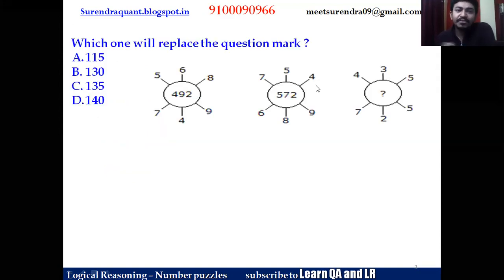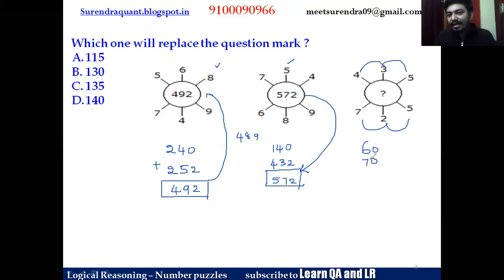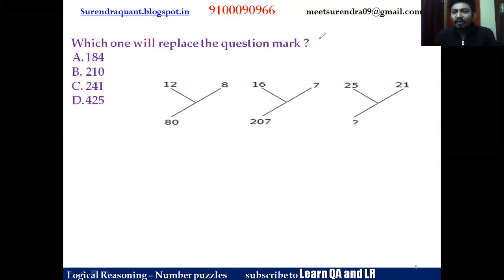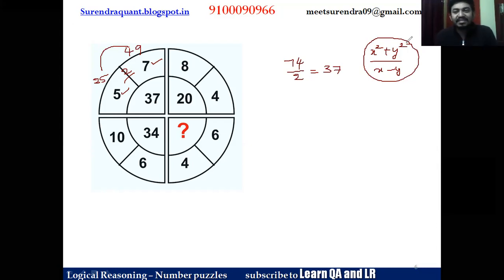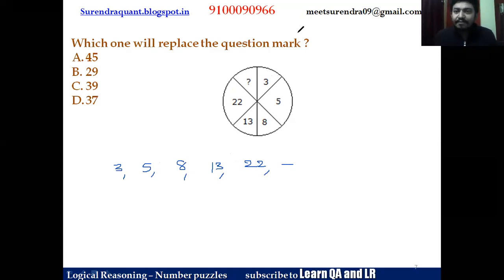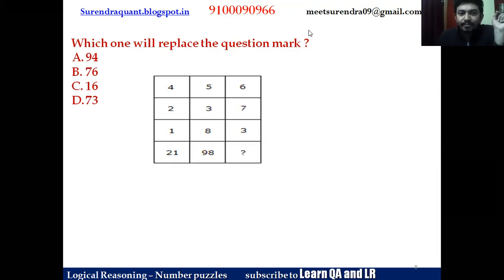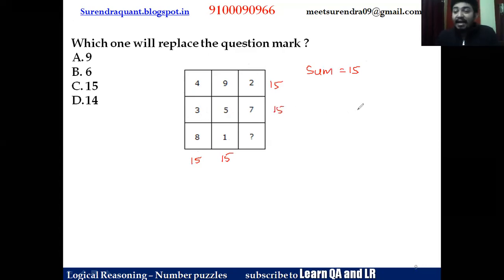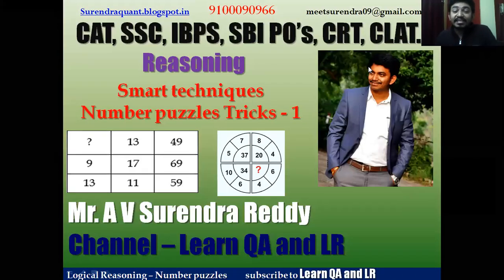Number puzzles challenge - 1 - SSC / Bank Exams / RRB / CLAT / AMCAT / ELITMUS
In this video discussed different ideas to solve Number puzzles.
Useful for Bank exams, SSC, LIC exams, RRB,  Campus placements, COcubes, AMCAT, ELITMUS, CLAT, CA FOundation and many entrance tests.